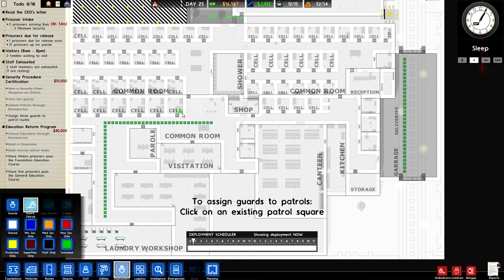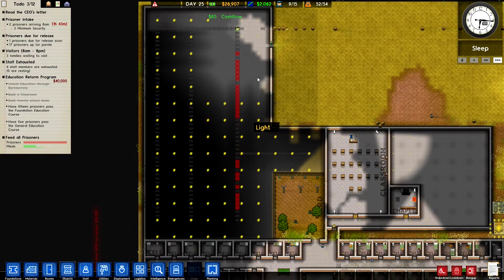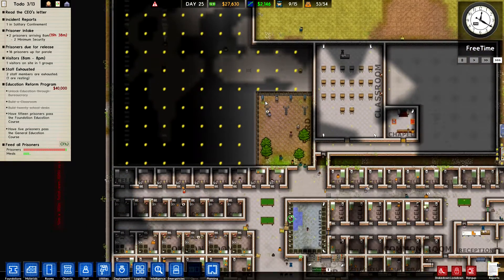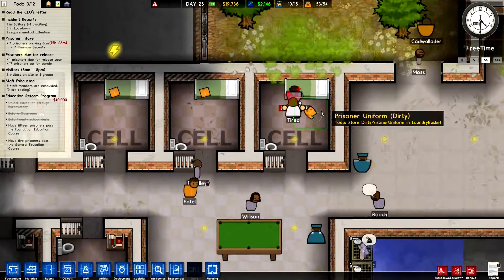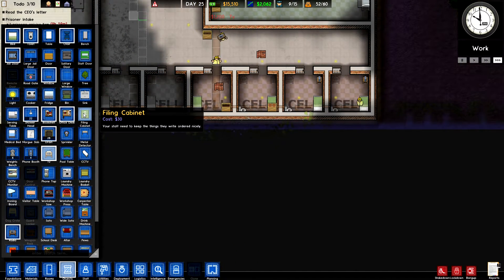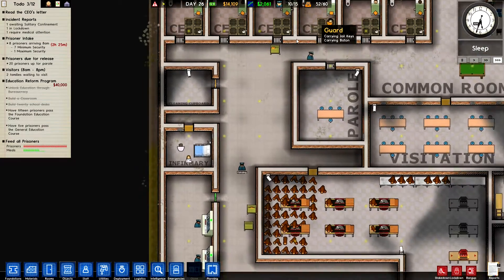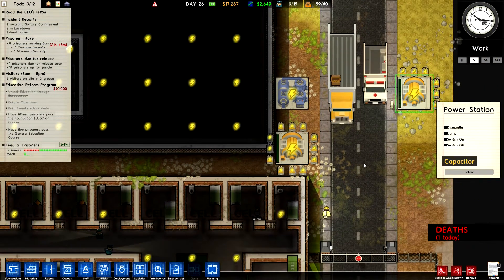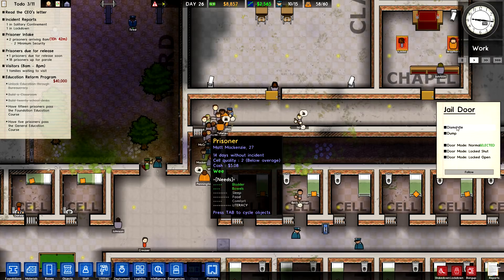Prison Architect | ONE ON ONE! Alpha 34 Let's Play Episode 10 | Prison Architect Gameplay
The best Prison Architect Gameplay on youtube! In part 10 of my lets play of Prison Architect Alpha 34 i do some general housekeeping and witness a lovely brawl between prisoner and guard!

Incremental update from Prison Architect 33.